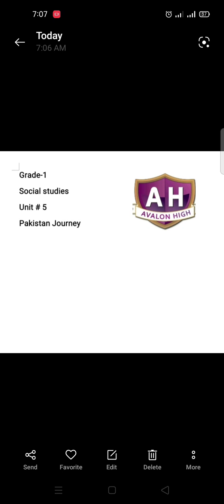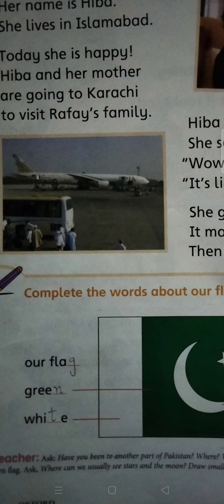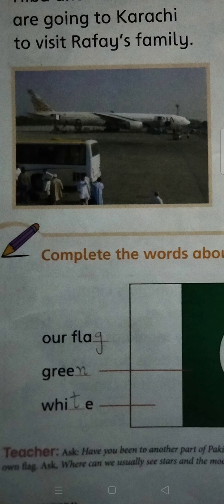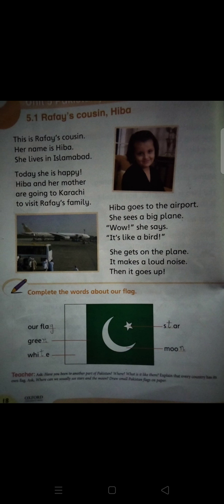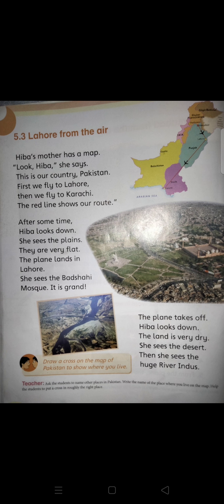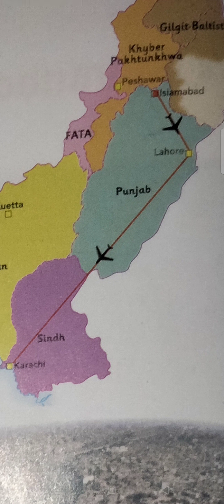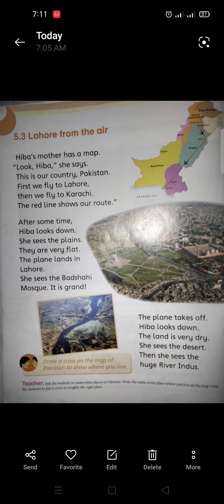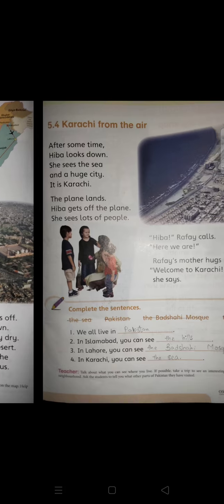Grade-1 reading of unit # 5 ( Pakistan journey) social studies